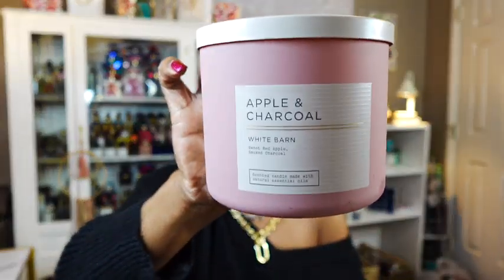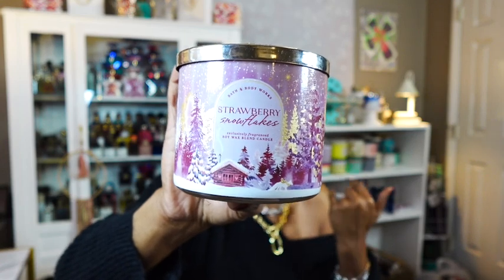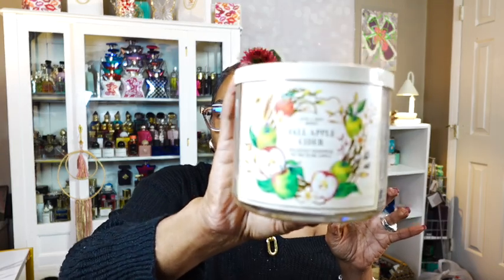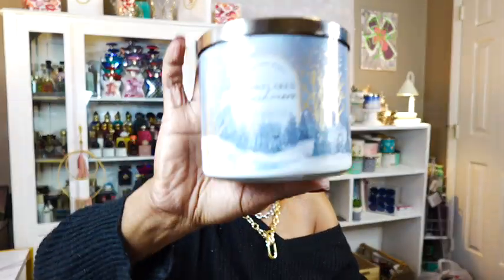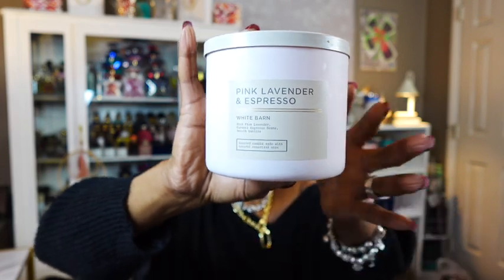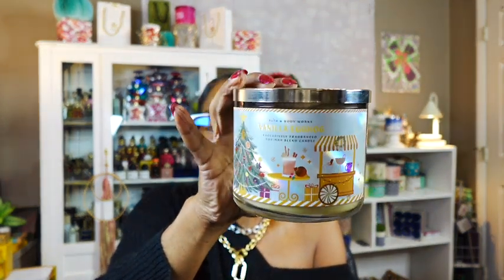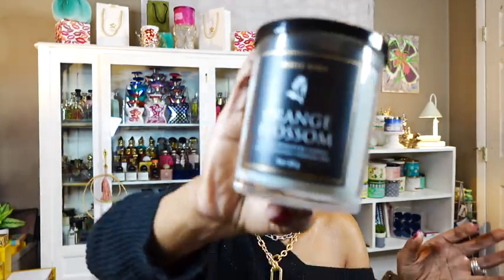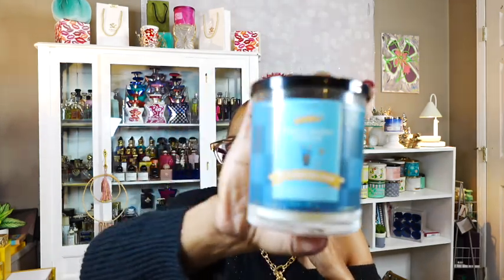It’s Time for Candle Day 2024! |First Fall Post Candle Burn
Hello Pretty Girls and Gents! It's that time again, post candle burns! Its Fall time we are now in my season for candle burning.

If you're interested  in Supporting The Channel or Me
SavingsFashionista
1515 Stouts Road Unit 307
Fultondale, AL 35068

Aurora Candle Warmer at HobbyLobby

Please Join my iBotta Team for extra cash!

A friend referred you to Fetch! Get the app here & earn 2,000 points for your first receipt

Electric Candle Lighter on Amazon
JEVSTU Candle Lighter, Electric...

Bio-Oil  Gel

Aveeno Oat Oil